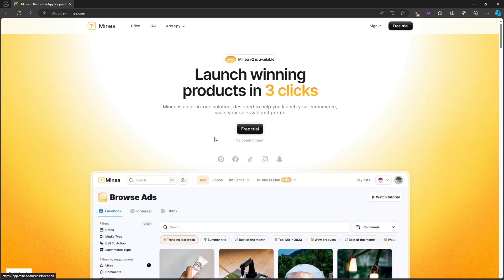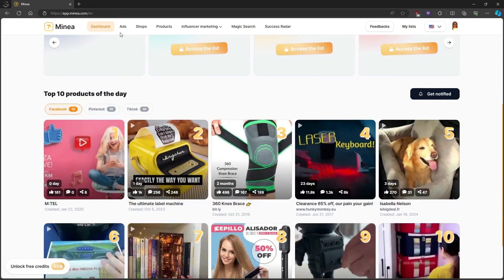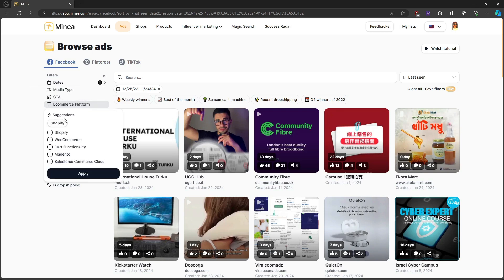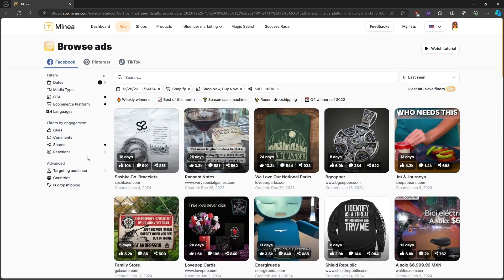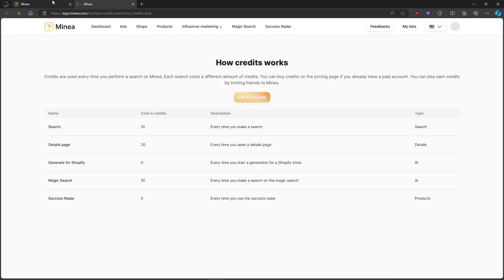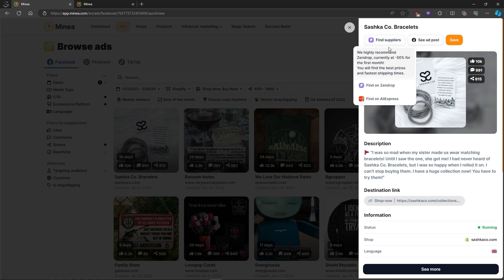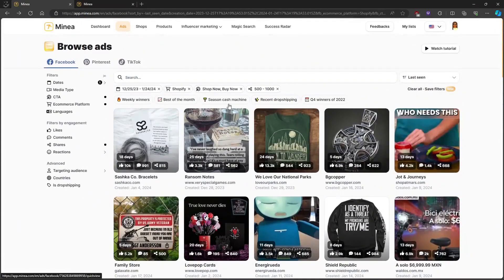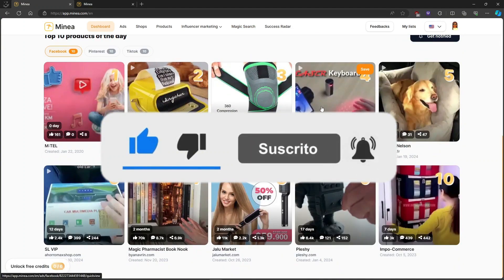Minea Free Trial - How To Use Minea For Free